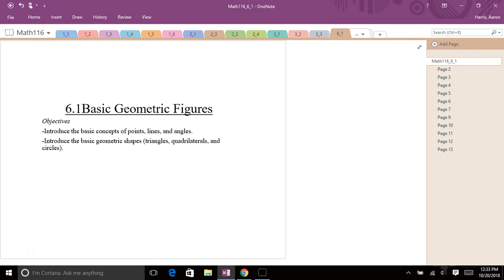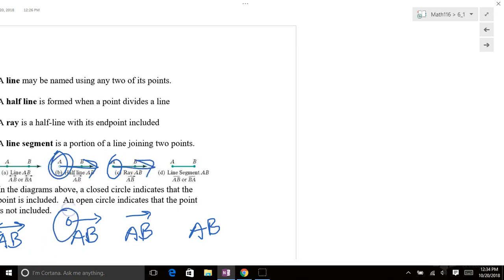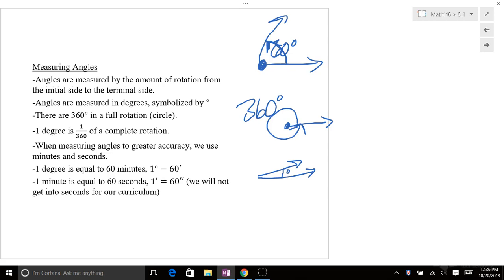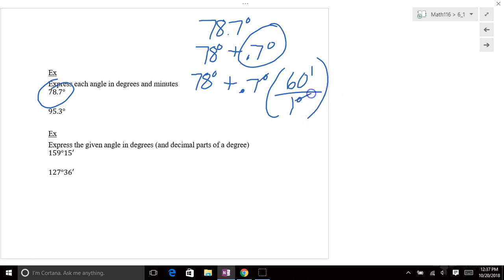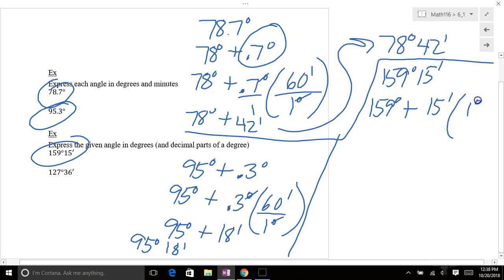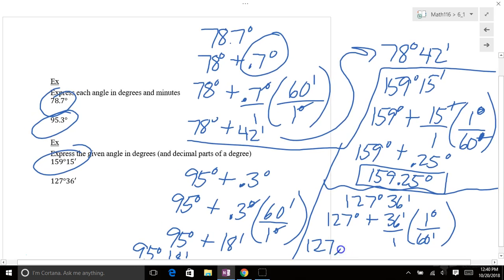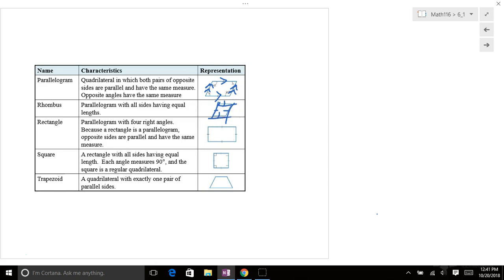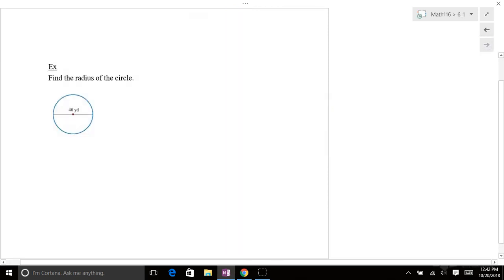116 6 1